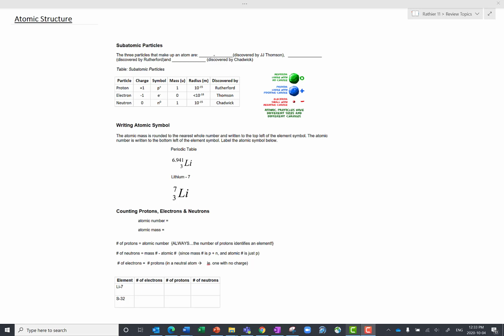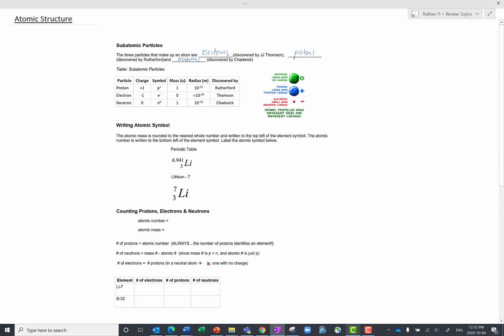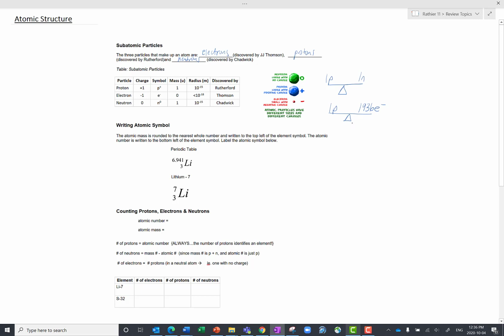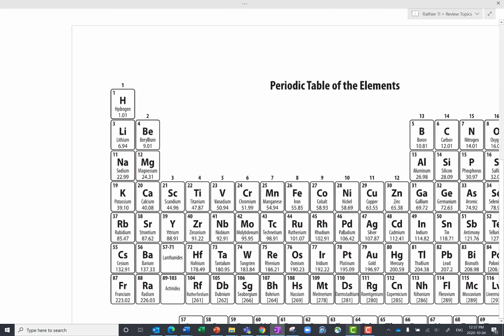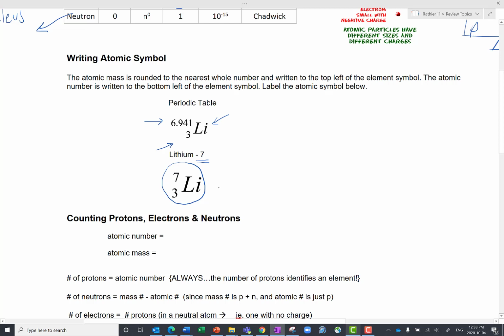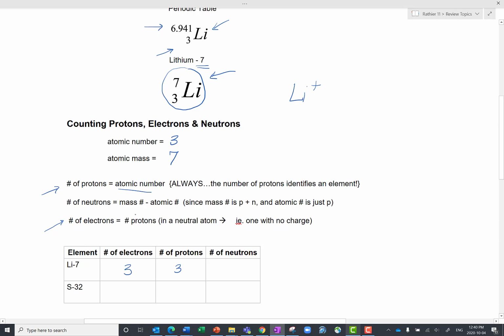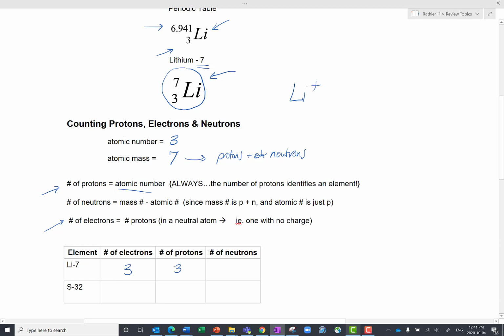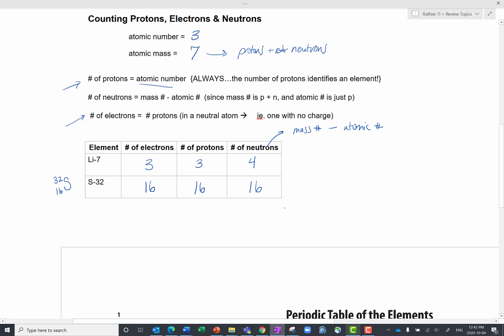Counting Protons Electrons and Neutrons in Atoms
Quick review of subatomic particles. Using mass number and atomic number to predict protons electrons and neutrons in atoms (neutral).